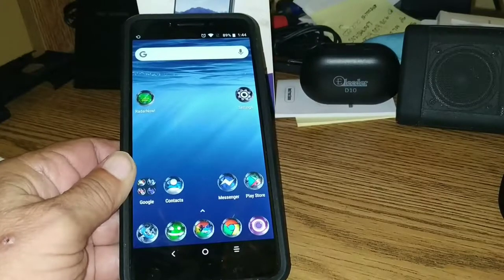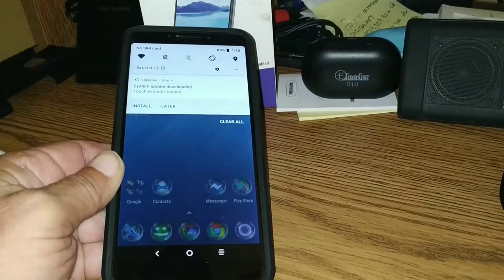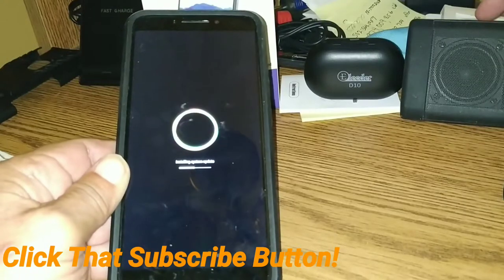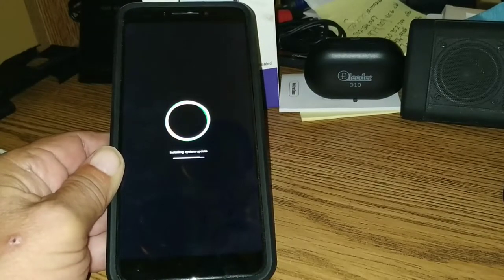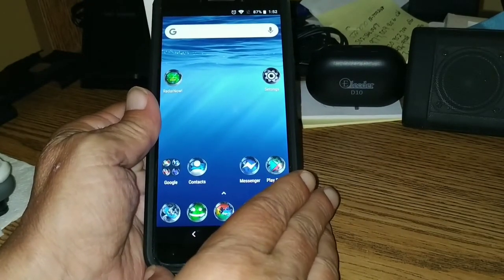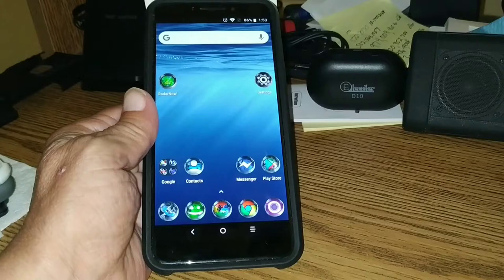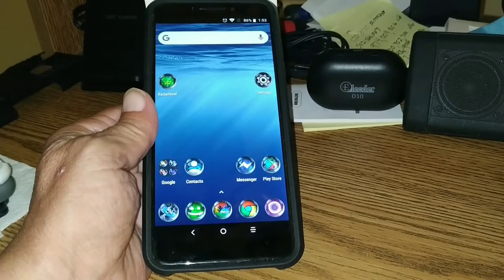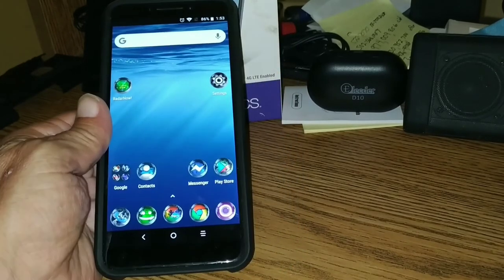The Alcatel 7 Received Another Update Tonight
Tonight we have a video on the Alcatel 7 and ANOTHER update! Make certain to read the description below for all links to anything I mentioned in the video! As usual we shot this on the Xiaomi Mi A2 and it was edited on the same phone! If you are a creator look at the description below and check out tubeBuddy if you have not tried it yet!

Videos or Links mentioned in this video:
Xiaomi Mi A2 Phone